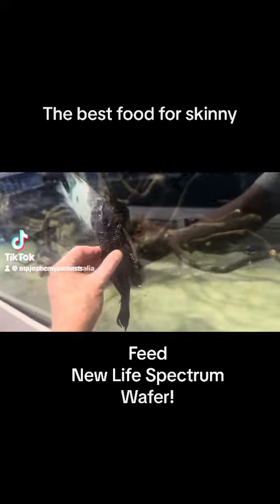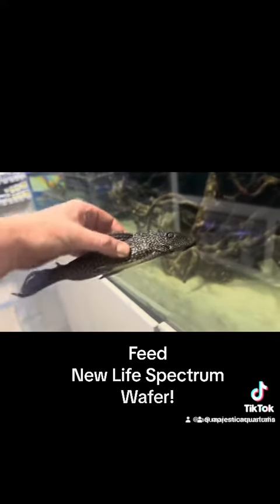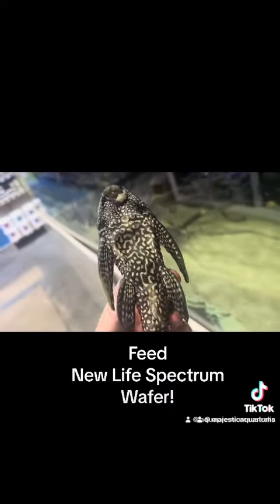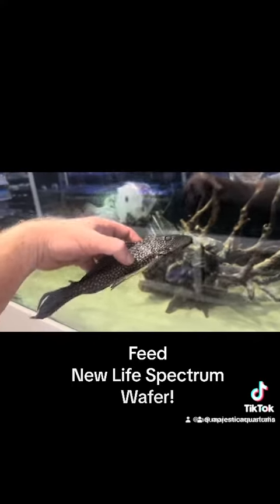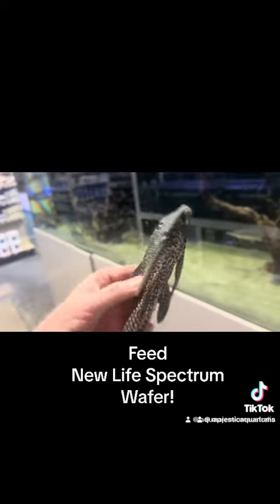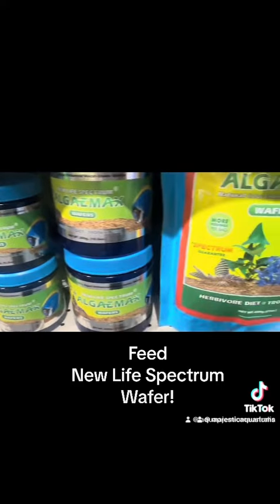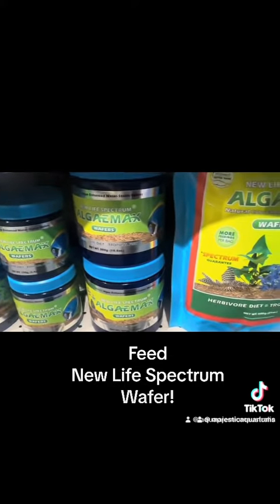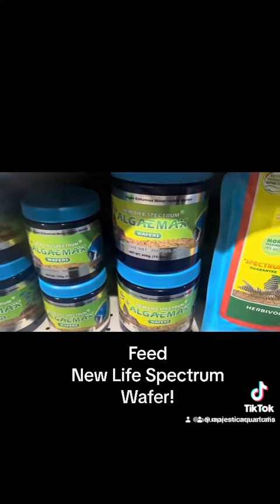Dead skinny fish!